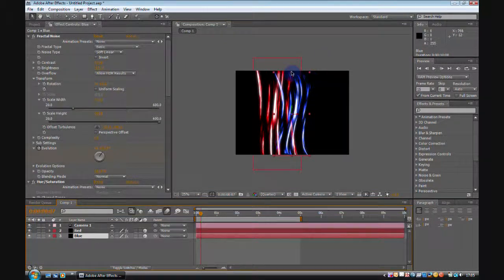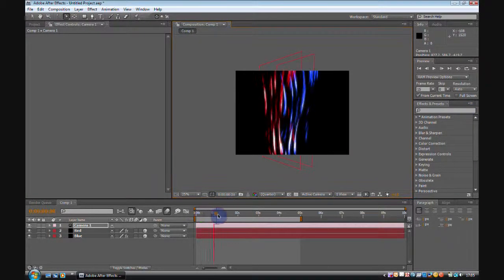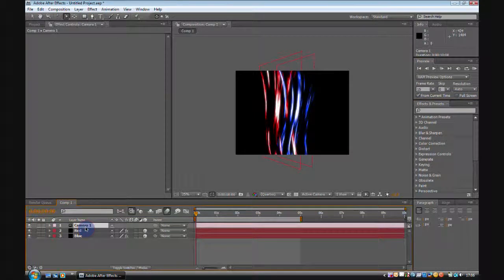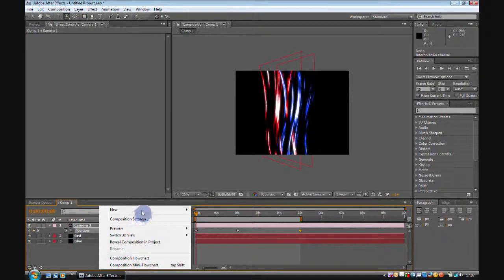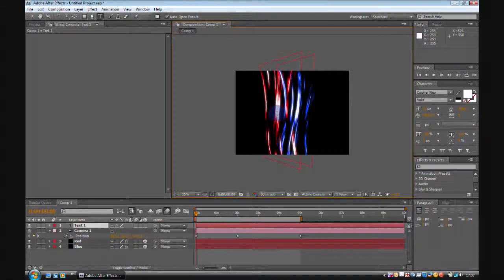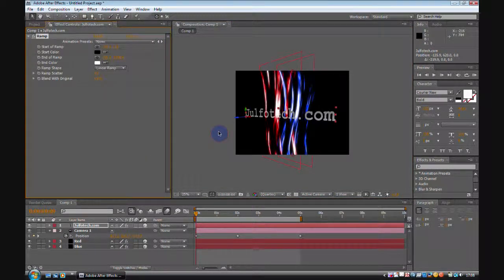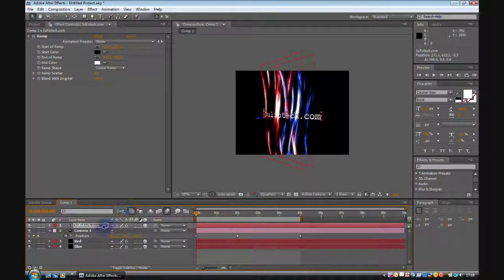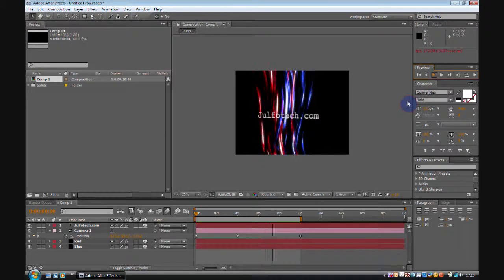Henco Julfo Intro Tutorial Part 2 HD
The much requested tutorial for how to create an effect similar to in the new Henco-Julfo intro. This tutorial is quite long, but it's worth watching to create this great vista like effect.

Part 2